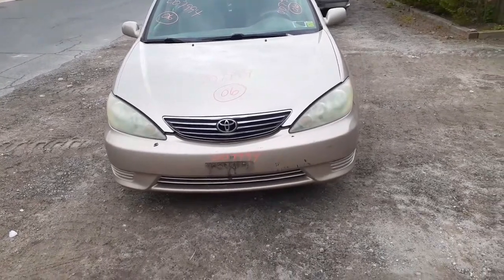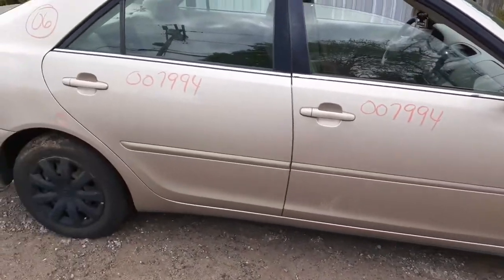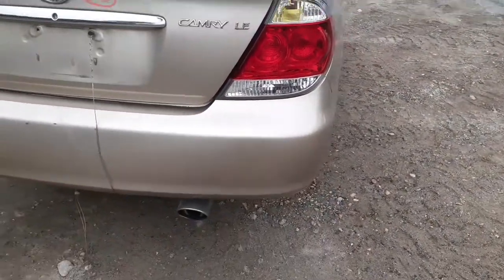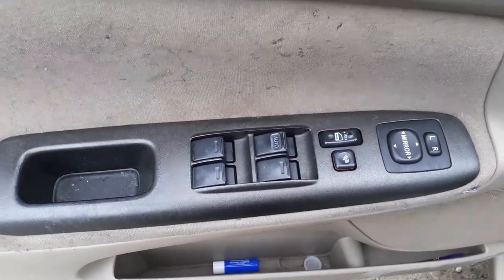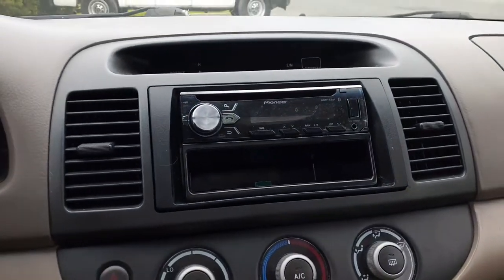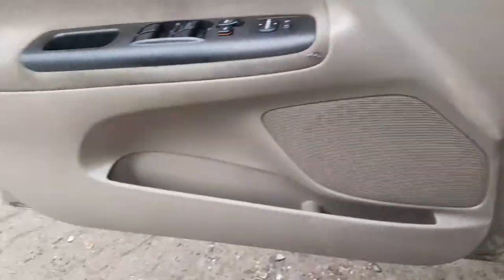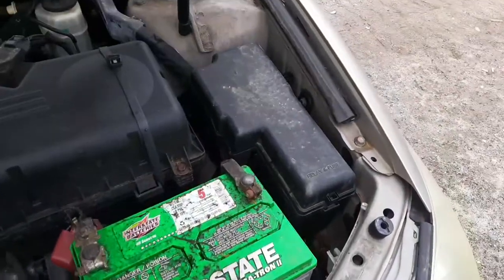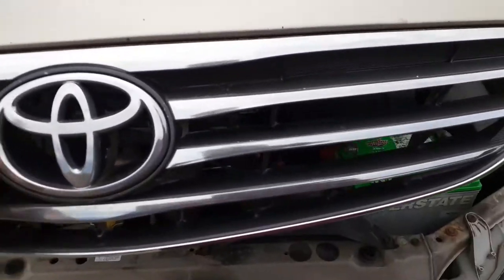Parting out this 2006 Toyota Camry LE 4dsd 2.4,auto Stock # 7994 at All American Auto Wreckers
This Camry is a 2.4 automatic fwd runs good. Its a LE model 4 door with some good options. All power windows power locks.. Does have some dings around the car and the right front fender is no good. Does have 15in black steel wheels set of 4. The interior is a beige cloth with a left side seat 6 way power and right side manual bucket. Automatic floor shifter.